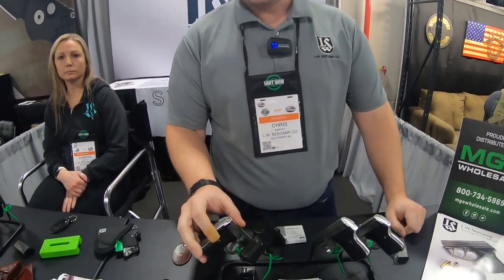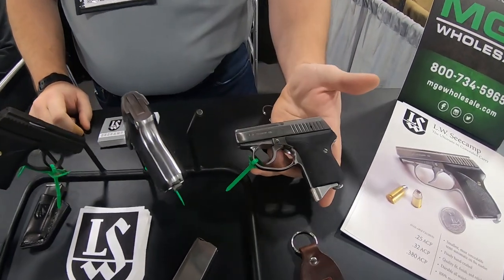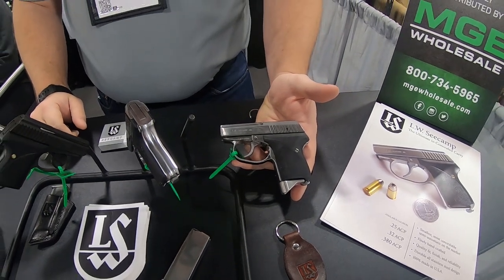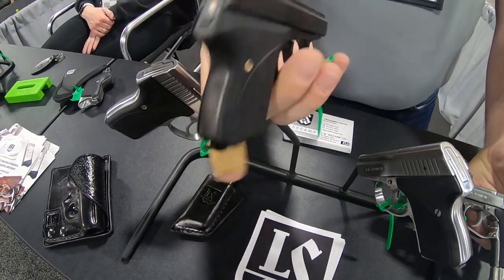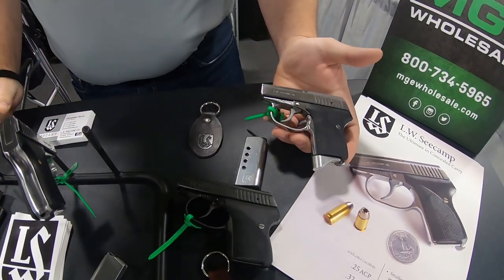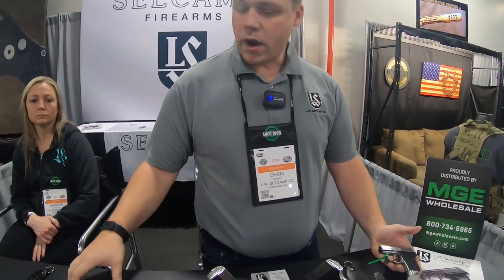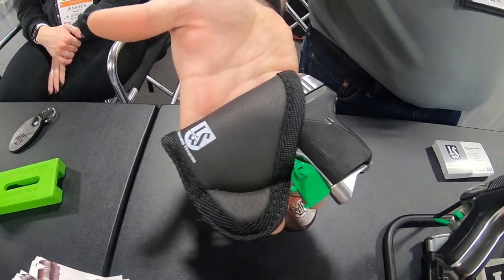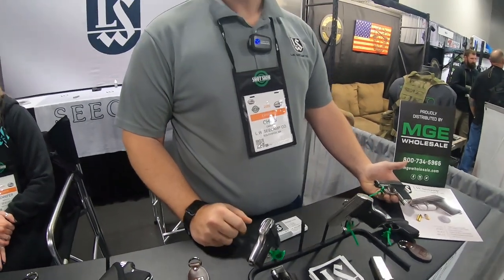Tiny Pistols from Seecamp, SHOT Show 2020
Check out the smallest .380 pistol made the LWS .380 . These are really nice tiny little guns from L. W. Seecamp Co.

My Ifak